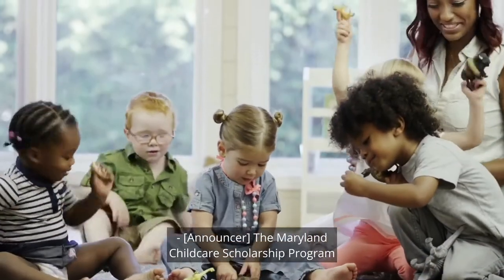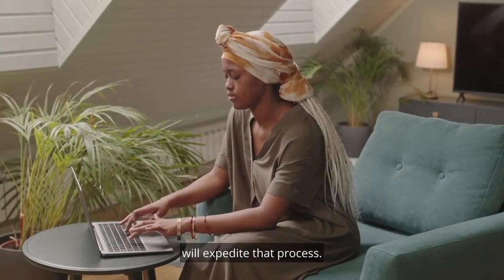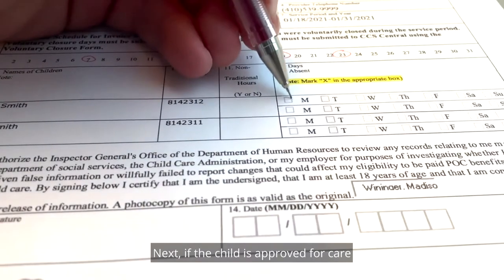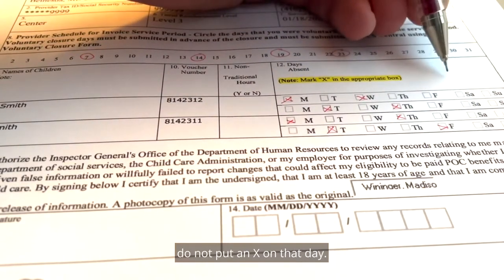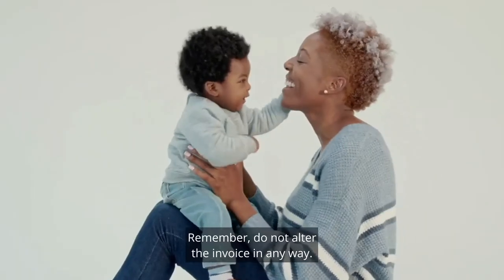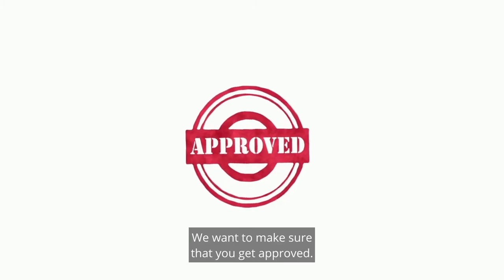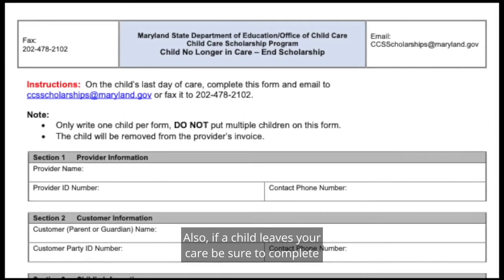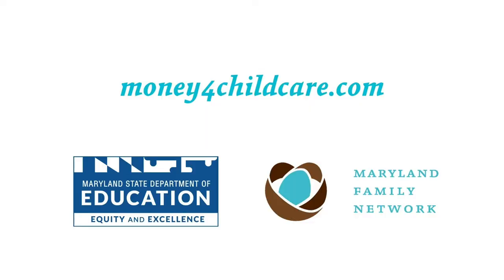Maryland Child Care Scholarship Program - Provider Billing